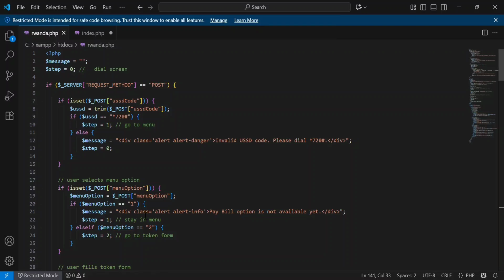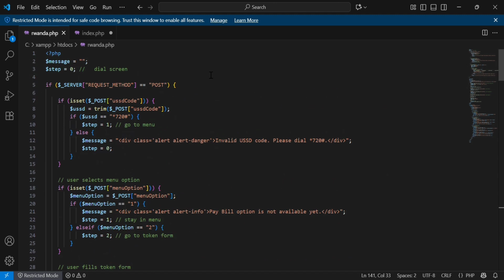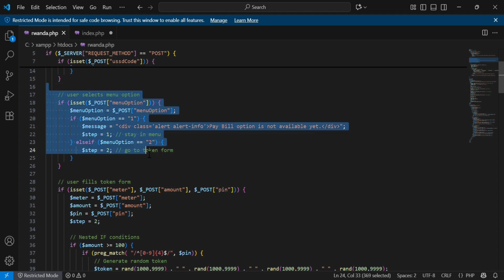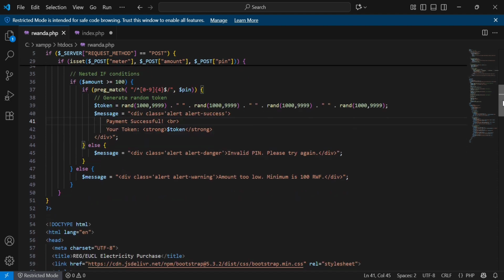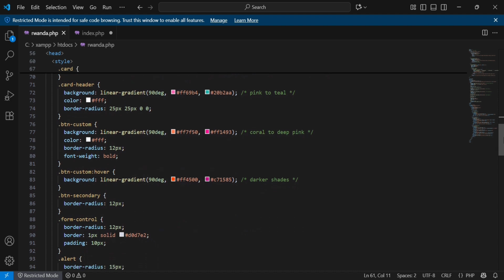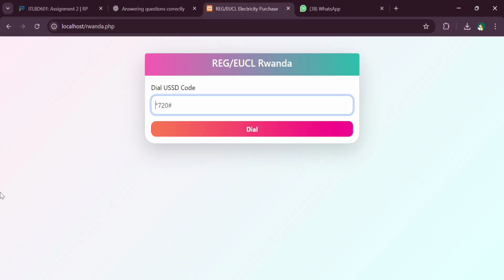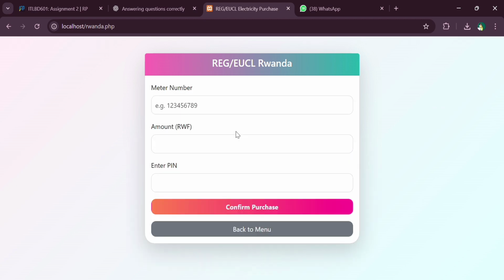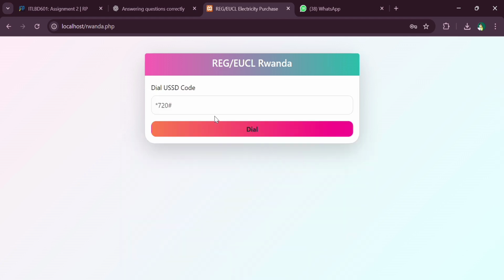Mtn rwanda USSDcode